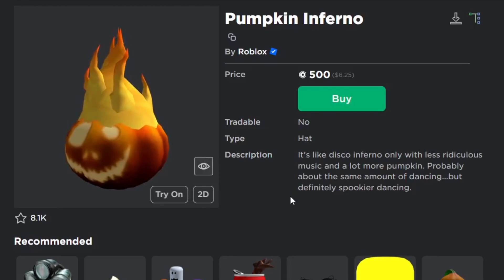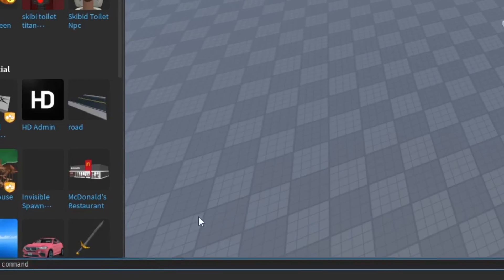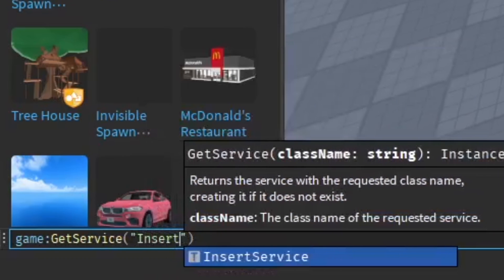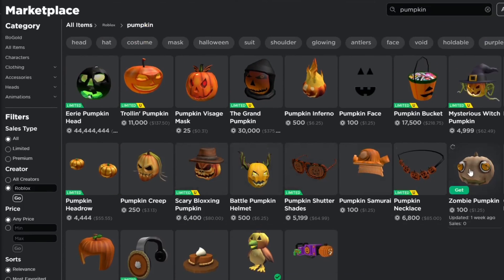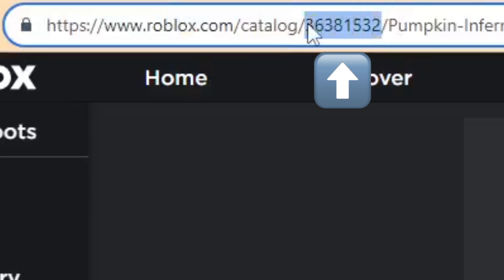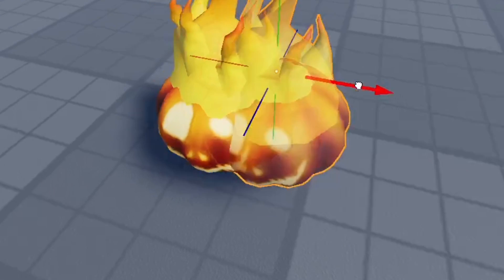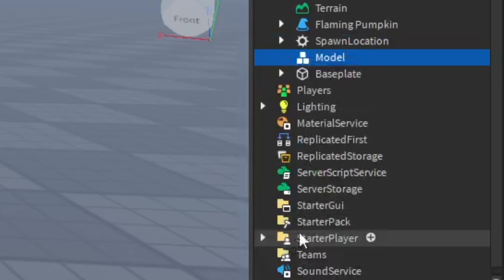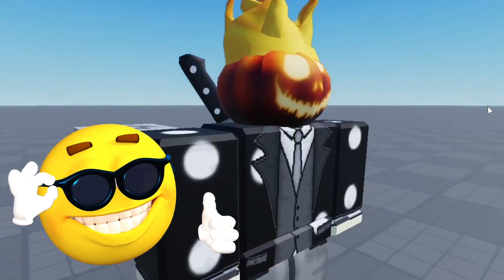How to Insert Accessories into Roblox Studio! (2025)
In this video I show you how to insert accessories in Roblox Studio from the catalog so you can take any item that you like and add it into your games on Roblox Studio which I show you easily how to do this, you do a little command and enter the asset ID of the item you want!
⭐Stuff I Use:
Connect w/ Me!:
⏰Timecodes:
0:00 How to insert accessories in roblox studio
0:10 Open command bar
0:20 Type command
0:35 Find catalog item
0:57 Enter command
1:10 Review contents
1:26 Learn to customize NPCs
how to insert accessories in roblox, how to add hats into roblox studio, how to insert catalog items in games on roblox studio, roblox studio add catalog items, how to insert hats in roblox studio